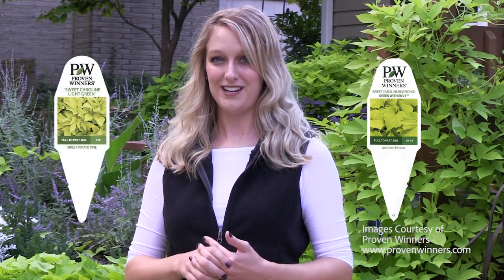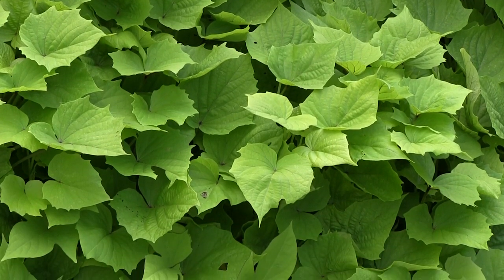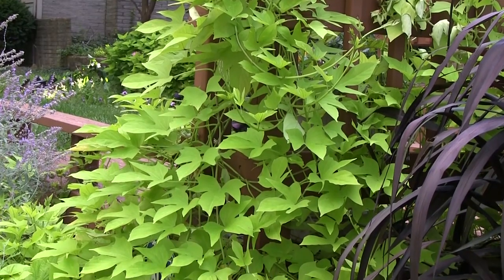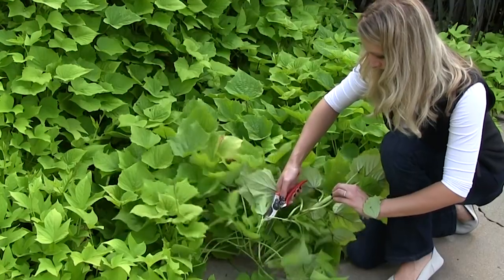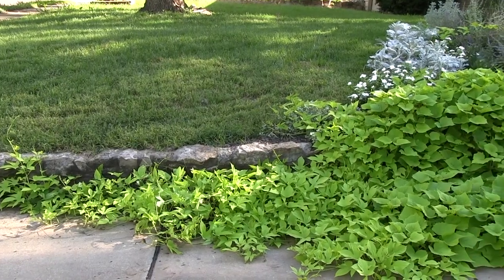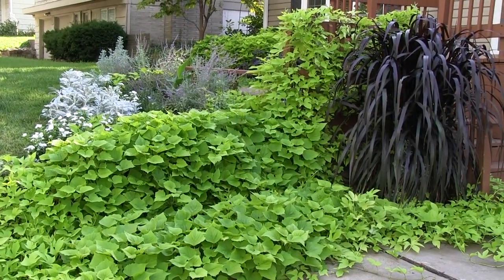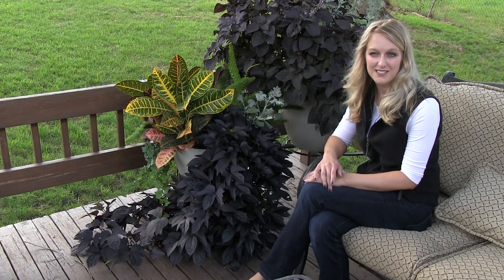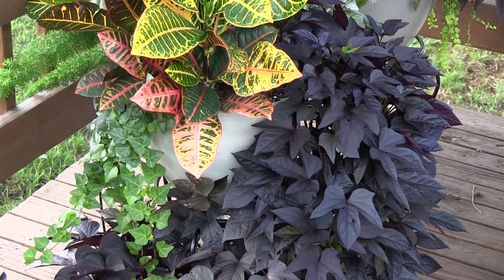Growing Ornamental Sweet Potato Vines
Ornamental sweet potato vines may start small, but some varieties will have you swimming in lush leaves by mid summer. Here, we compare three different varieties and their various growth habits so you can find the best fit for your garden next year!